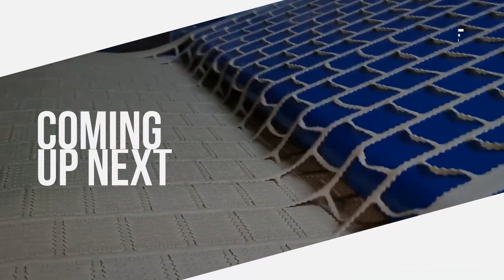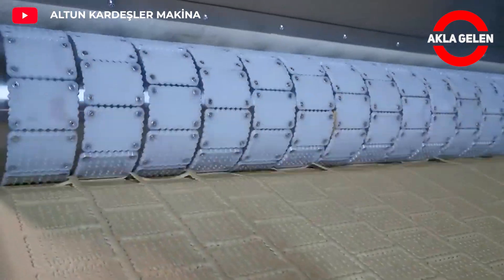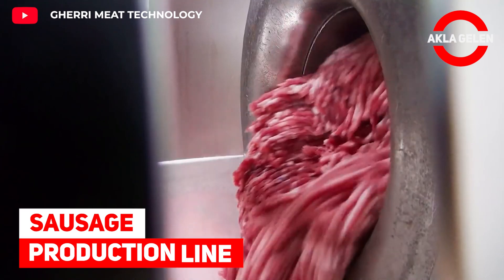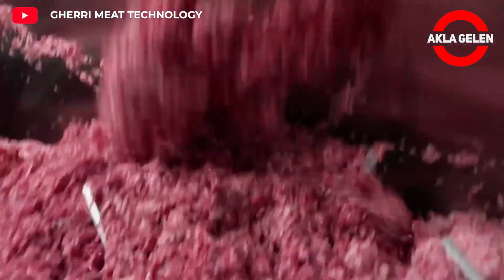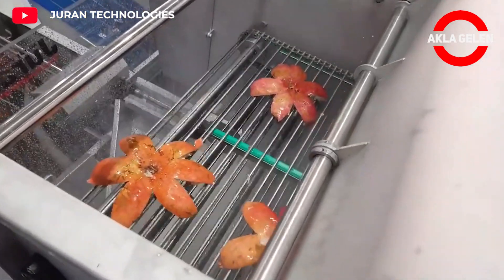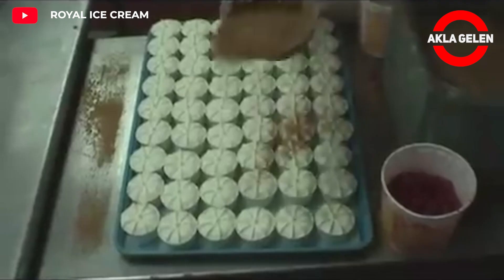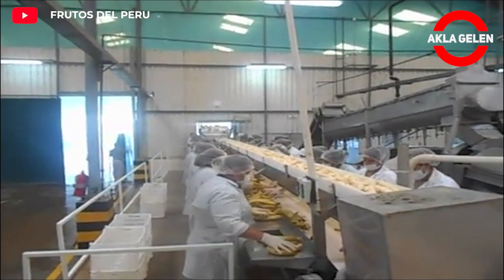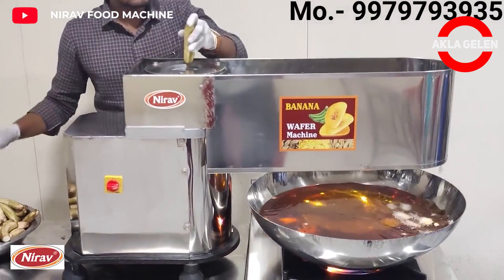Factories Use Food Machines You've Never Seen - Incredible Modern Food Processing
The food industry provides most of the food consumed by the world's population. For this, food in the form of raw material must be processed. Food processing factories achieve this with wonderful methods and techniques. Of course, we should not forget modern factory machines and skilled employees. In this video we talk about the perfect food processing processes.